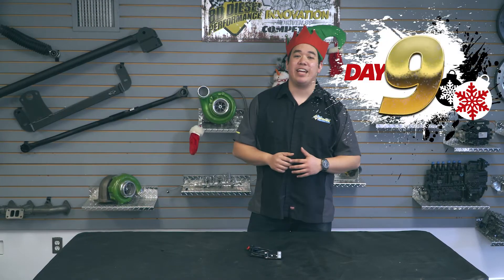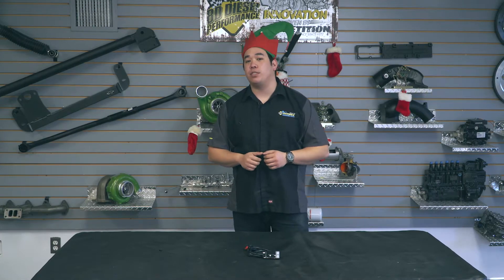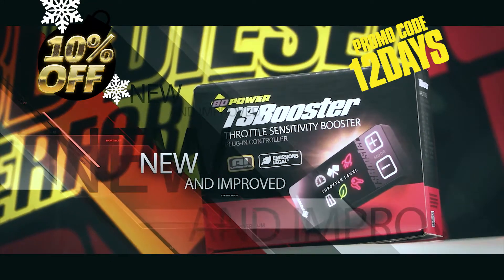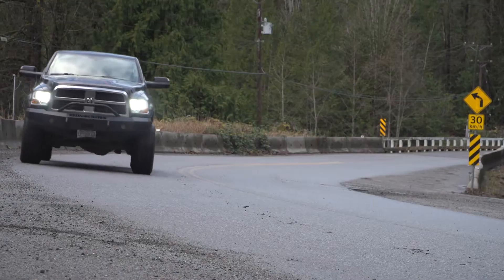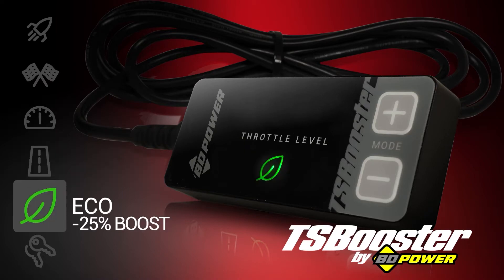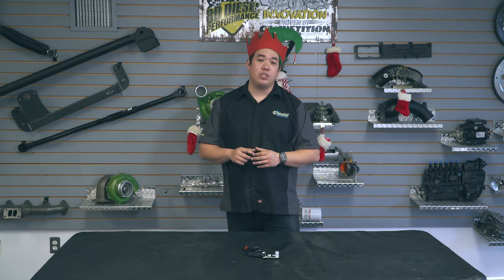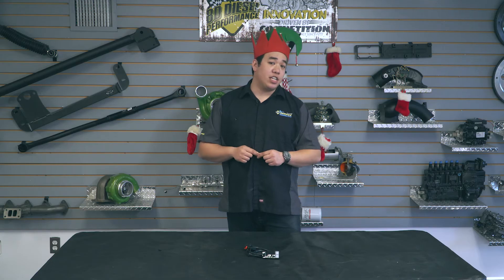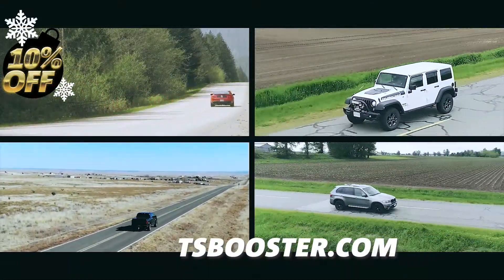BD Diesel 12 Days of Awesome Deals - Day 9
Day 9 rolling in HOT! looking for more power without the big cost? We got you!!!